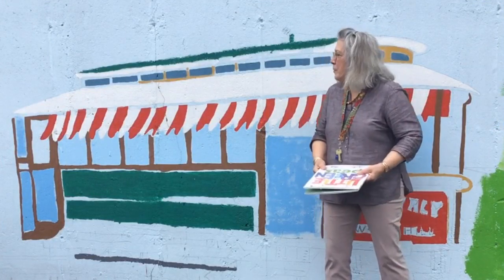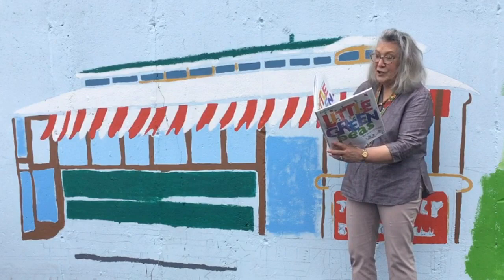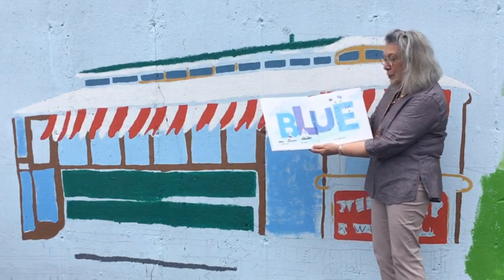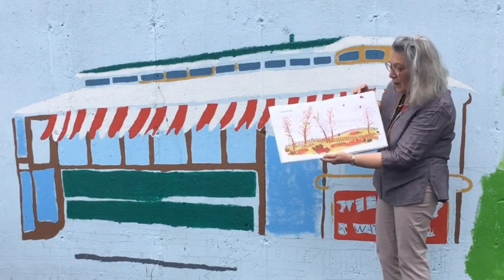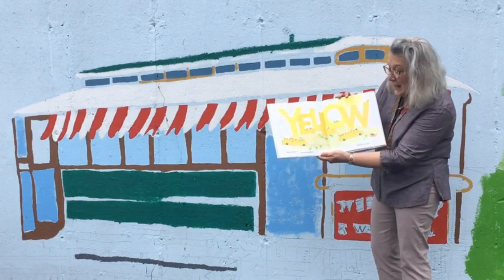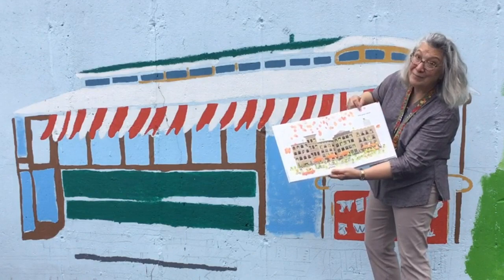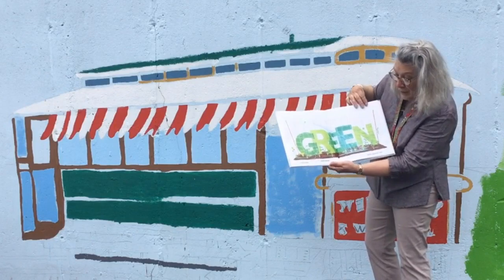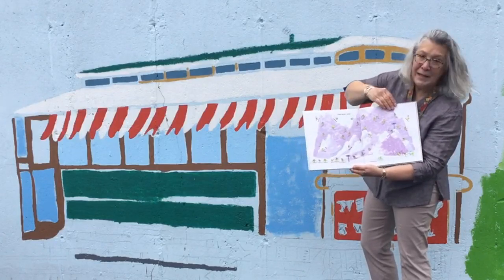Bricks and Murals Storytime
Enjoy some local art during this fun storytime!